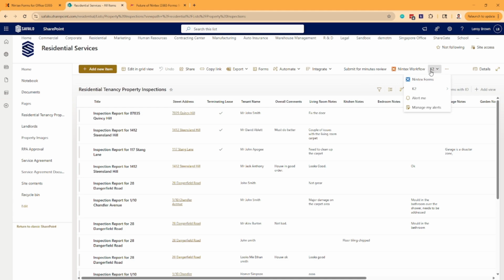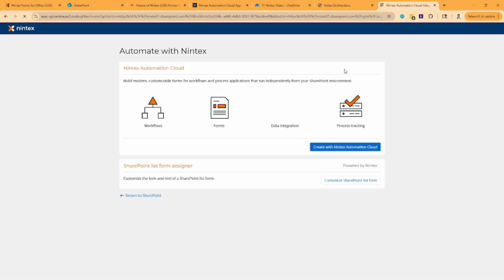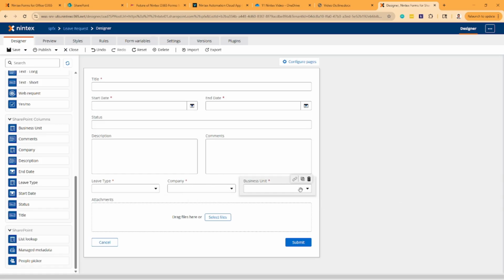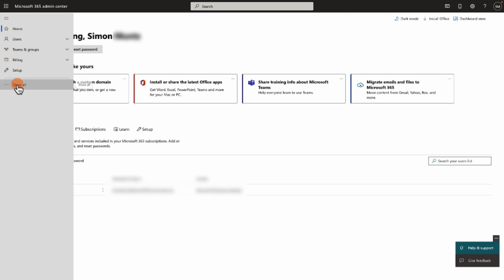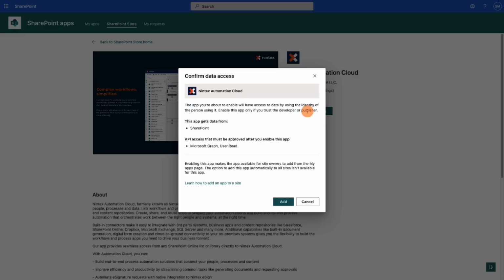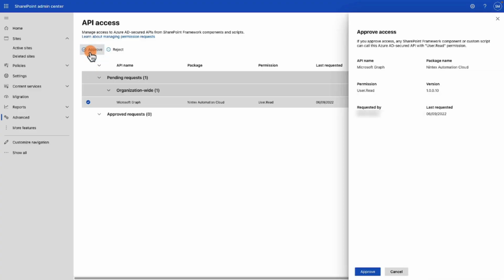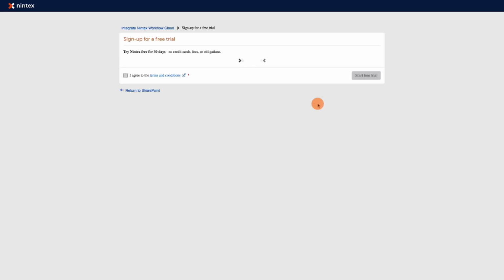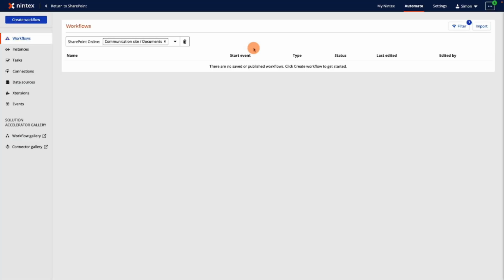Nintex SPFx Forms SharePoint Online